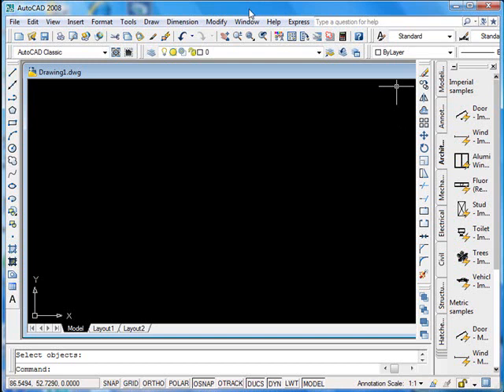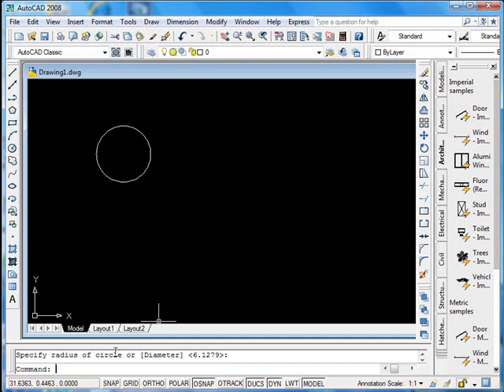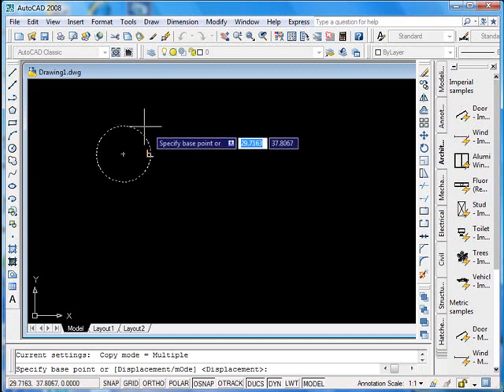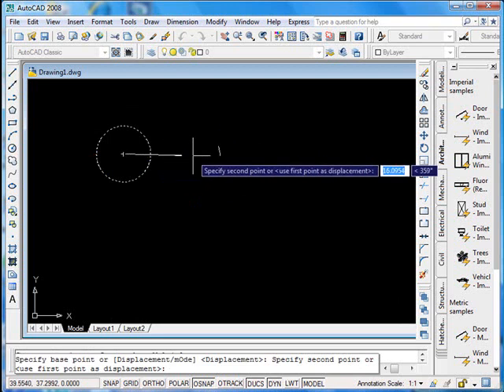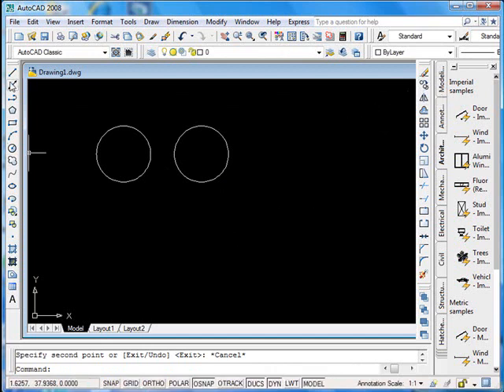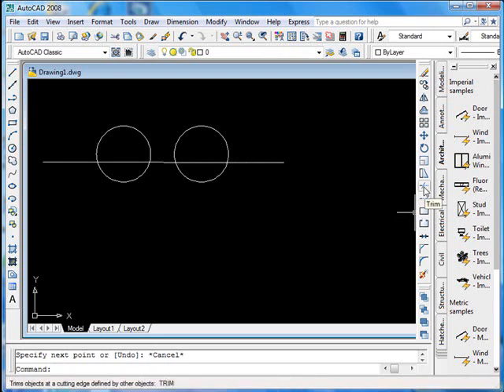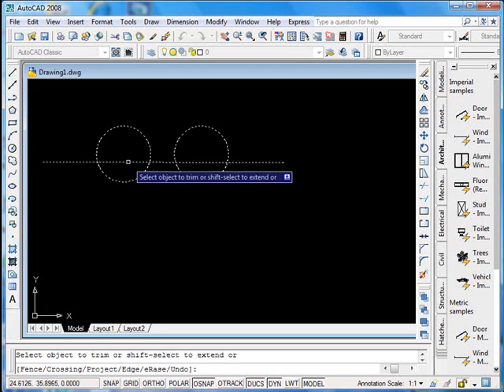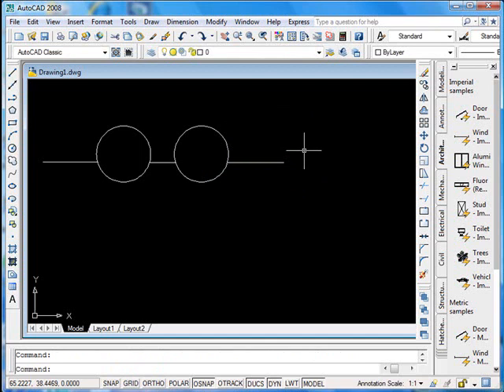AutoCad tutorial copy/ trim command